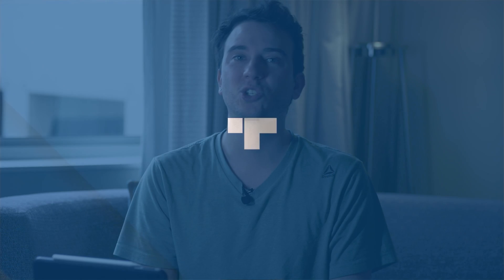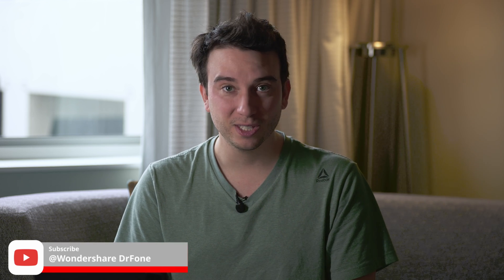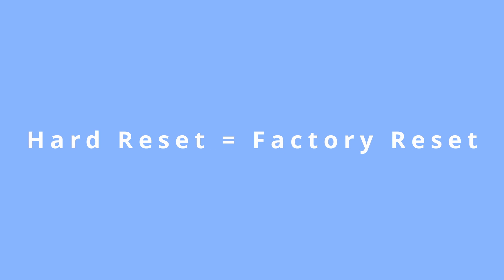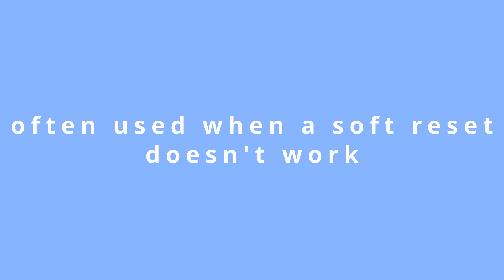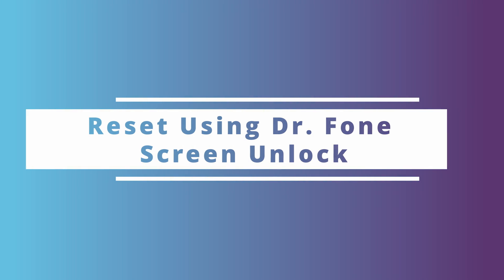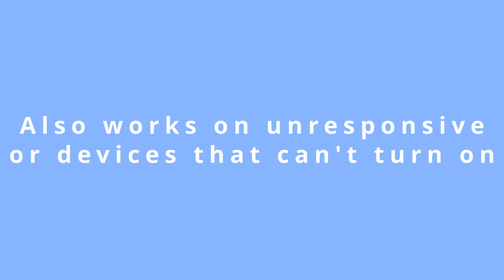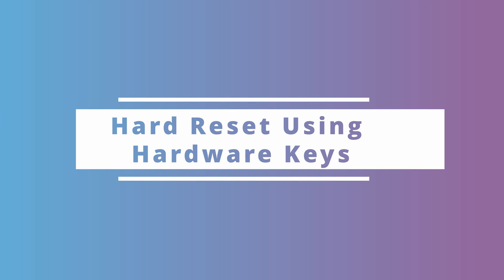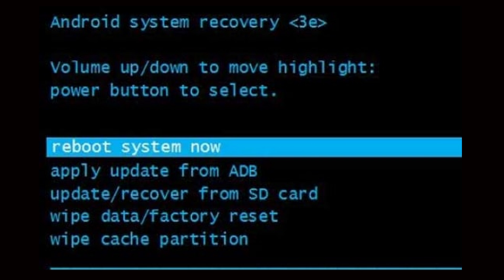How to Perform Hard Reset on Sony Xperia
If you are looking for ways to hard reset Sony Xperia, it means that your device is not functioning properly. There could be several reasons for this and resetting your phone is one of the most common ways to overcome them. In this video, you will learn about the reasons to reset your phone, types of resets, and different methods to get them done.

Timestamp:
00:09 Intro
00:40 Giveaway: Comment on this video about your experience with Dr. Fone and win a free license. We will ramdomly choose 1 winner every week from now till the end of December, 2022.
01:20 Why do You Need to Reset a Sony Phone
02:40 Hard Reset V.S. Soft Reset
04:10 Hard Reset/Factory Reset Sony Xperia Without Password or Pattern
05:14 How to Factory Reset Sony Xperia with Hardware Reset Keys
08:02 Sum up and Tips on How to Perform Soft Reset on Sony Xperia